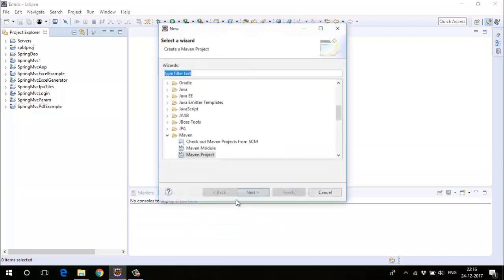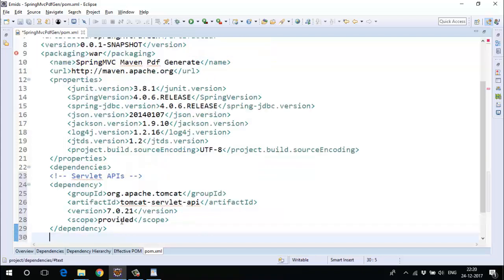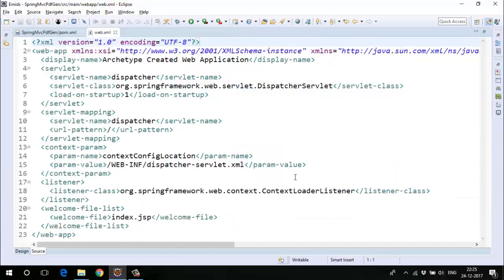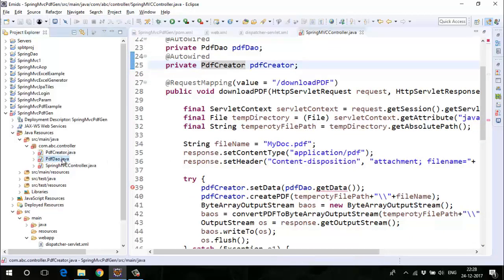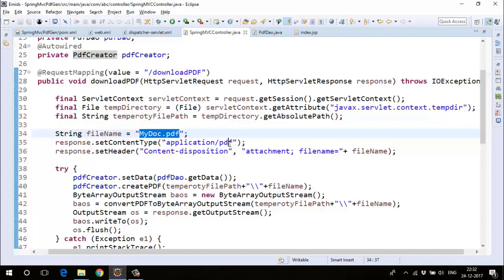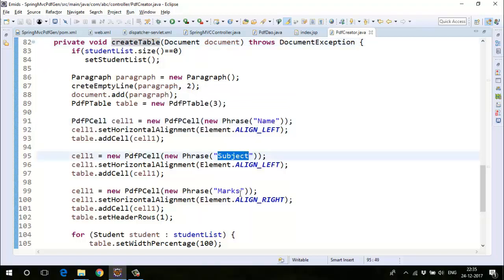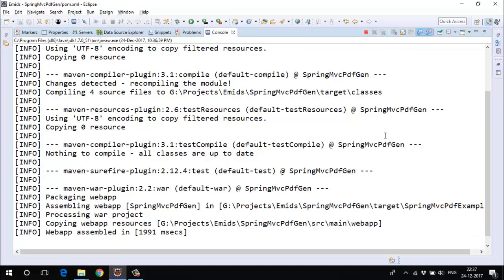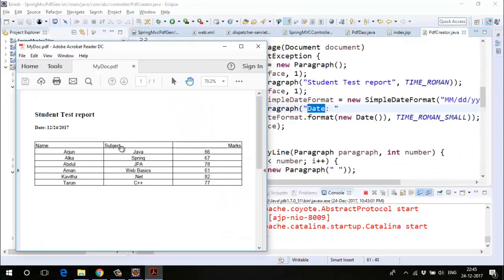25 Spring Mvc Pdf Generator with Maven